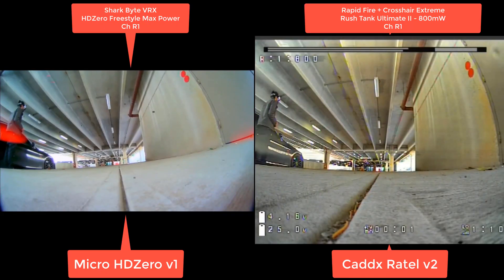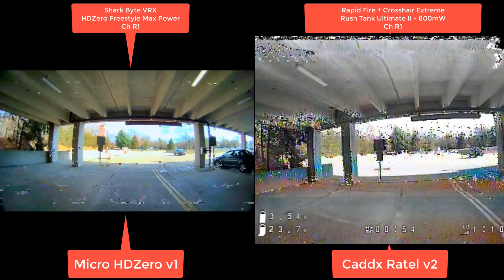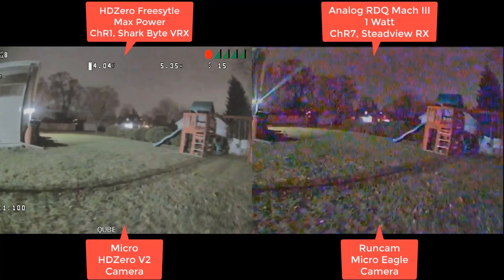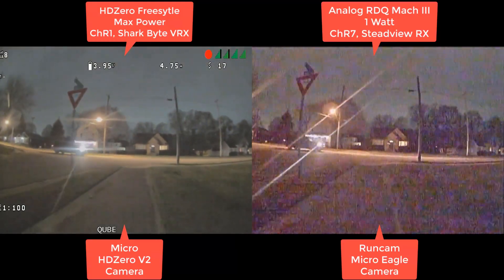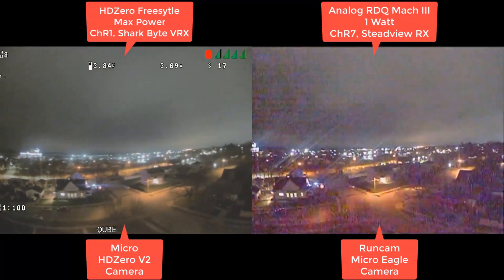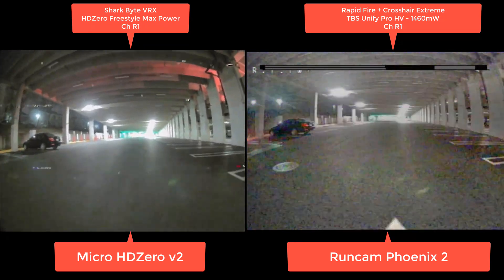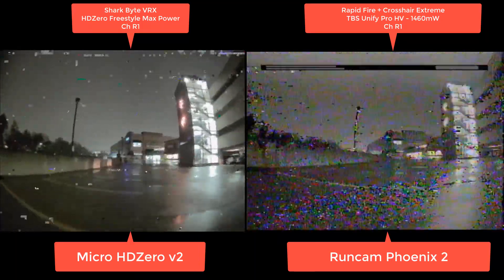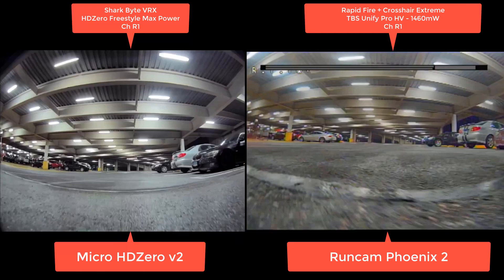Parking Garages and Low Light - HDZero vs Analog Penetration Tests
The time has finally come: 1000mW HDZero vs 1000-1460mW Analog. Test setup is described in the first video of the series. These tests demonstrate the penetration performance of the new HDZero Freestyle VTX in comparison to the best that analog has to offer in parking garages and low light environments. Check back tomorrow for the next video.